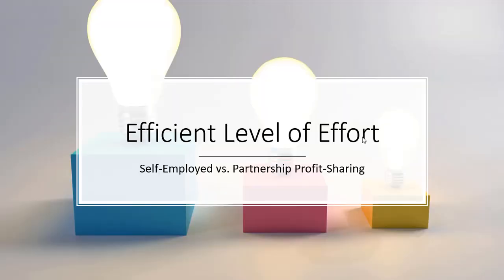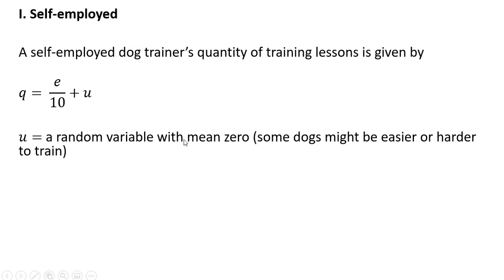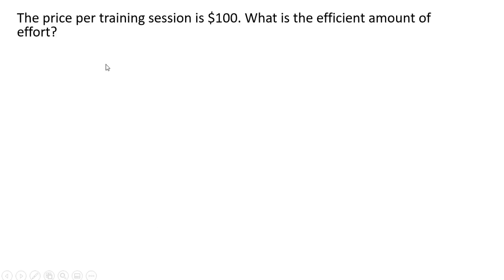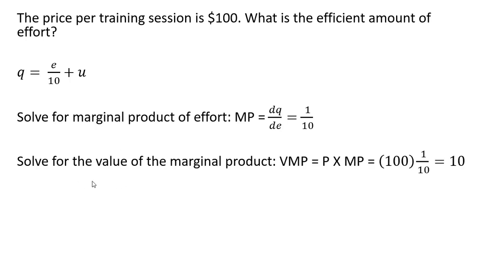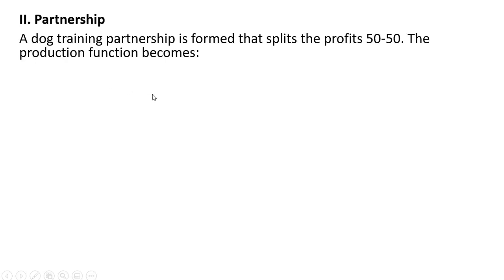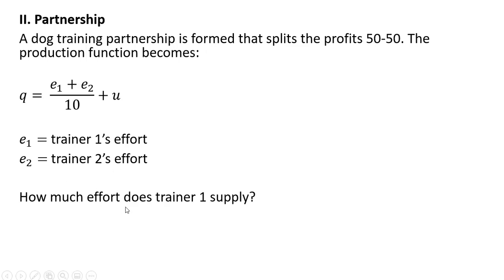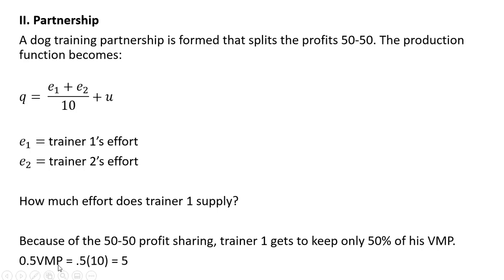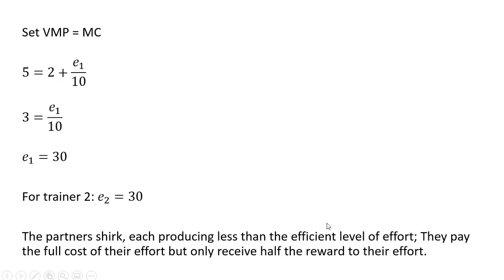How to Solve for the Efficient Level of Effort